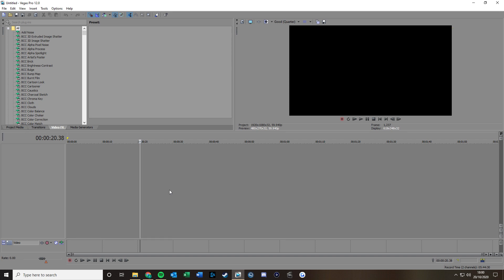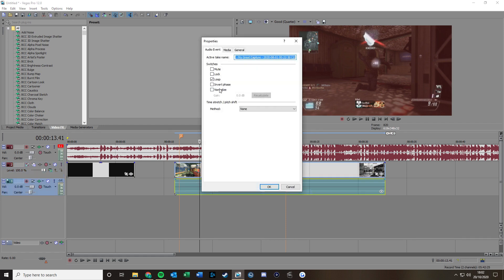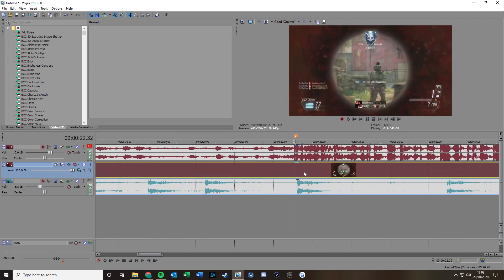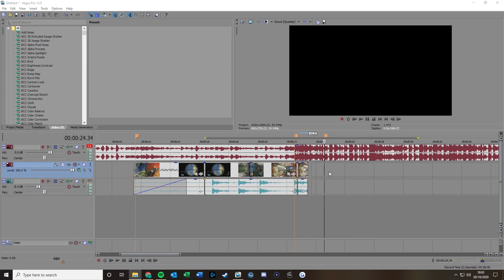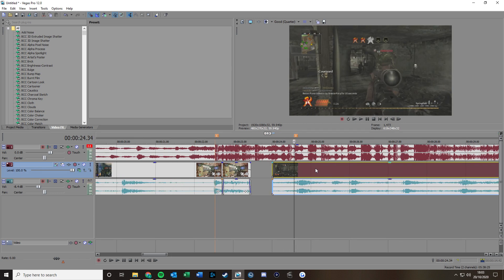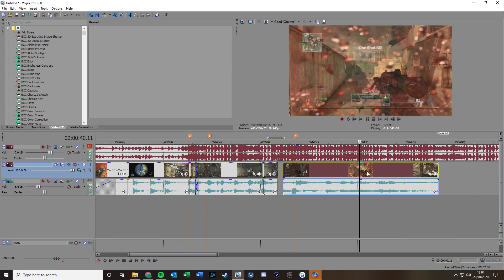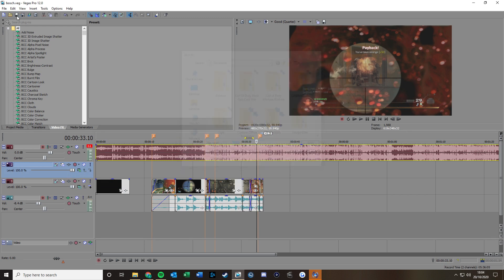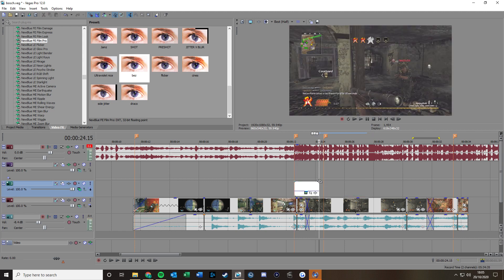Drag & Drop Tutorial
quick vid to help ppl make their own videos so they don't ask me lol, really easy to do. if u have any questions hmu on twitter.